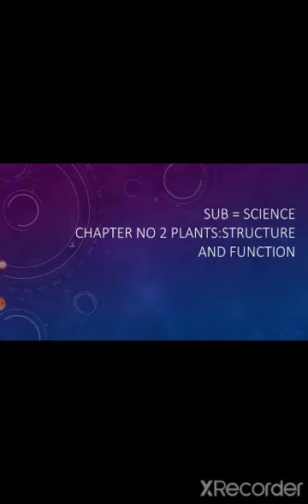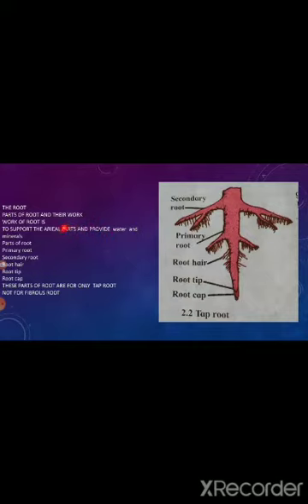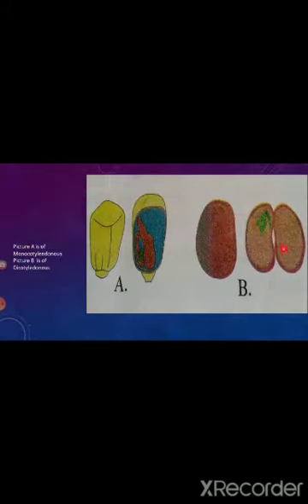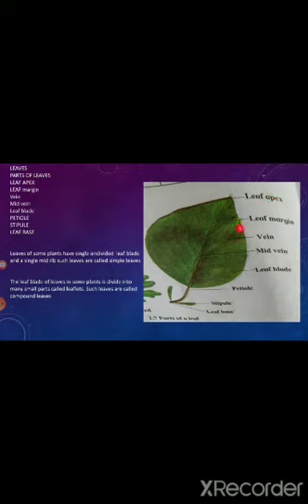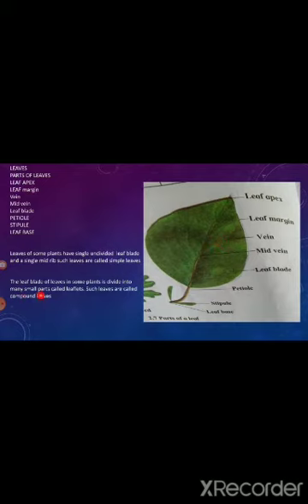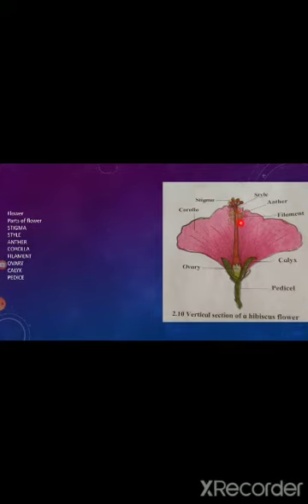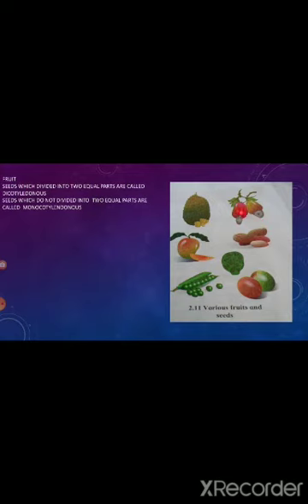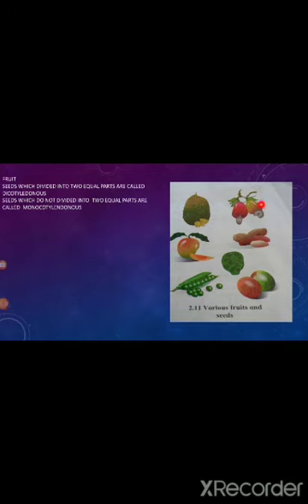7th STD science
Video from Rohini Veer